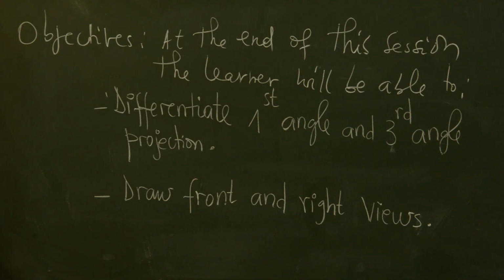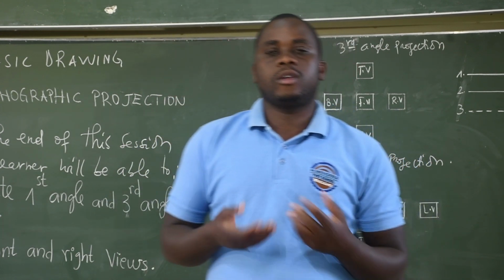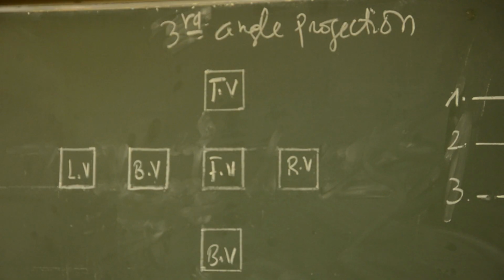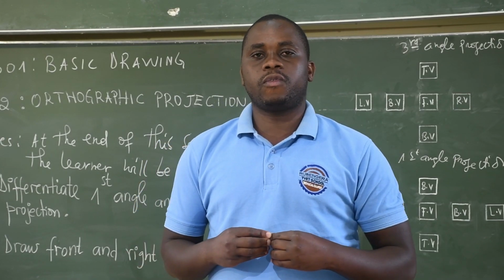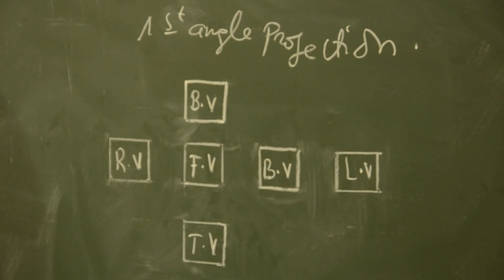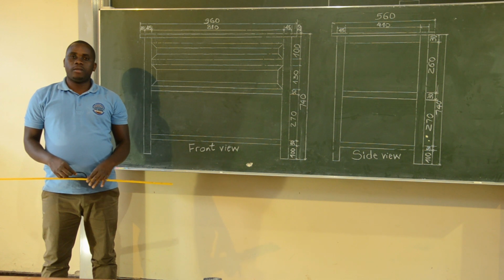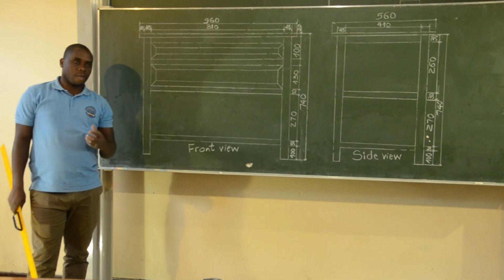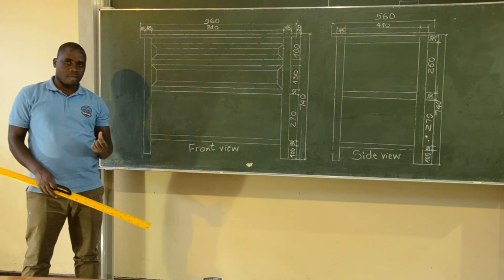Carpentry - Level 3 - Basic Drawing - Lesson 2